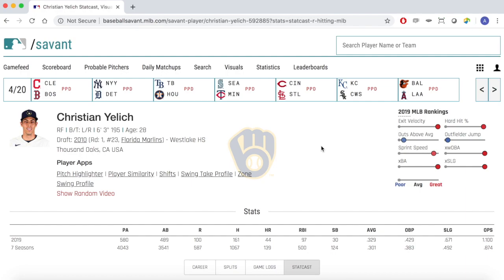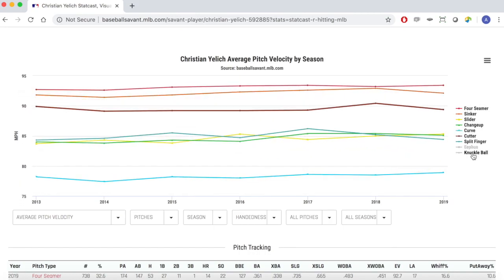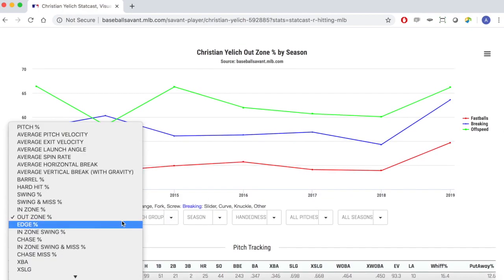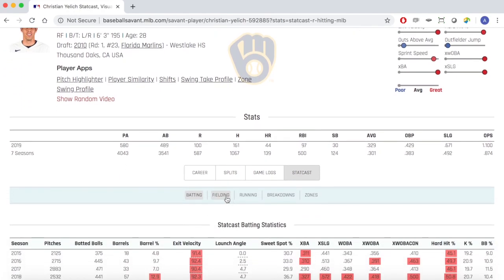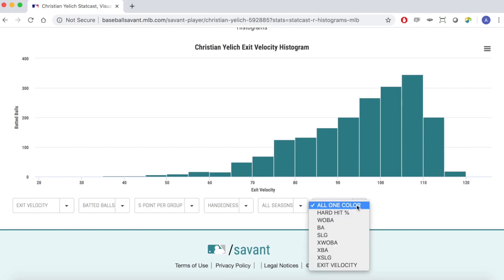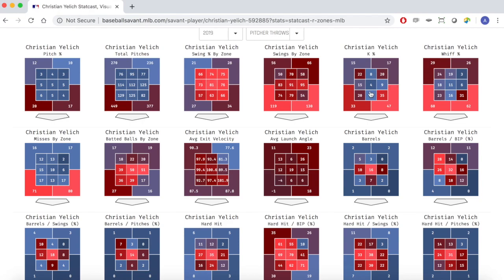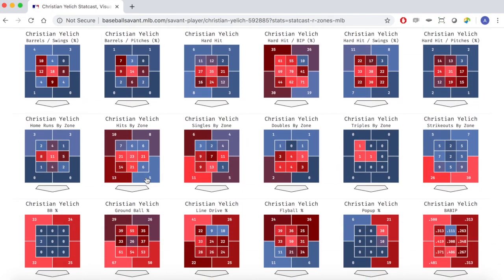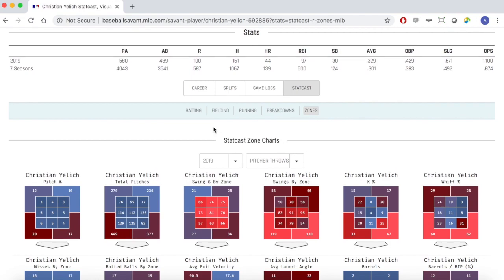Baseball Savant Tutorial #5: Batter Player Pages pt. 2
The fifth Baseball Savant tutorial moves takes a deeper dive into the batter player page, specifically looking at the breakdowns, zones and other features on the statcast tab.

More questions? Want to request a video?

Timestamps:

0:50 - Different Fields in Pitch Grouping Graph
1:00 - Avg Pitch Velocity Graph
3:18 - Avg Exit Velocity Graph and Pitch Tracking
4:20 - Avg Launch Angle to Chase Miss%
9:13 - Breakdowns tab; Rolling xwOBA
11:09 - Histograms
13:27 - Breakdown of all individual zones